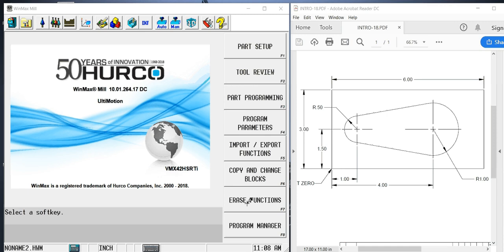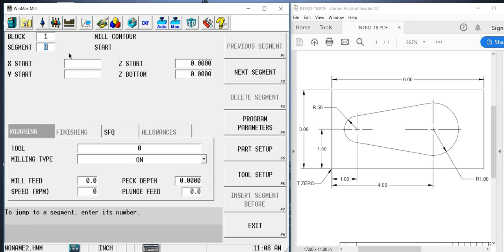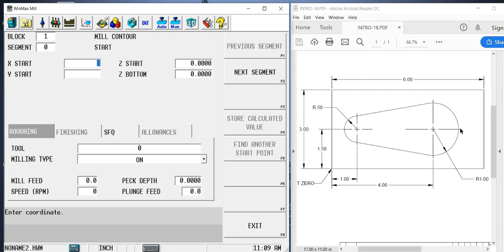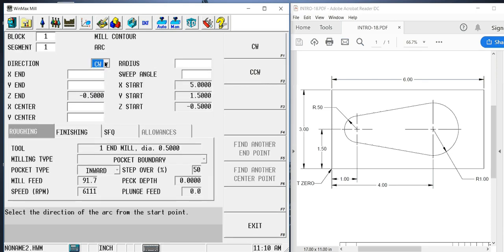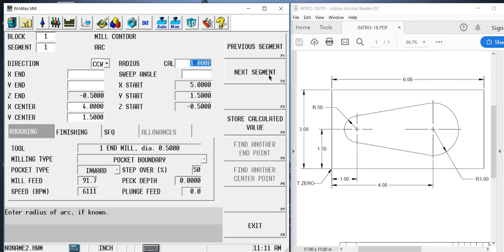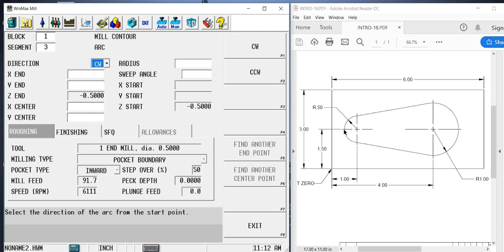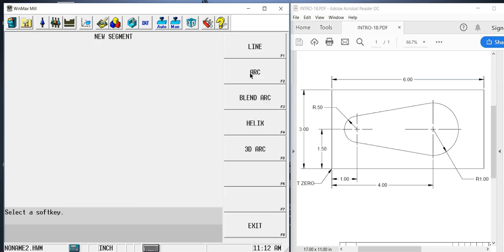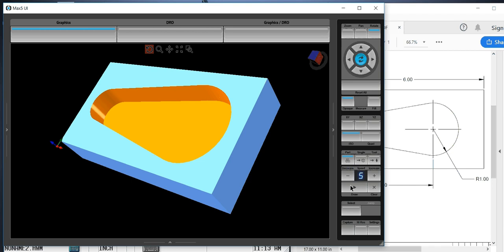How to use Lines & Arcs Contour with AutoCalculation - Hurco WinMax Control Demo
This is a control demonstration that shows how to use Lines & Arcs contour to highlight the WinMax AutoCalculation capabilities of the WinMax software. The contour can be programmed without using trigonometry to calculate points, and can be completed using only the information normally found on a blueprint.